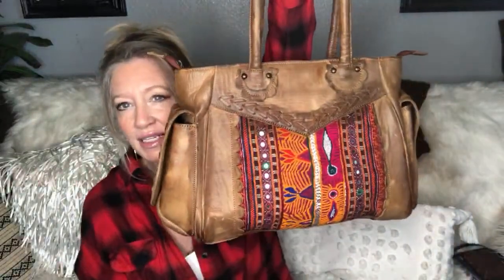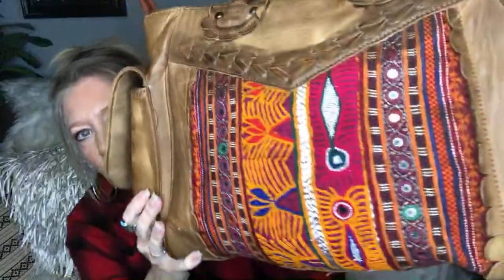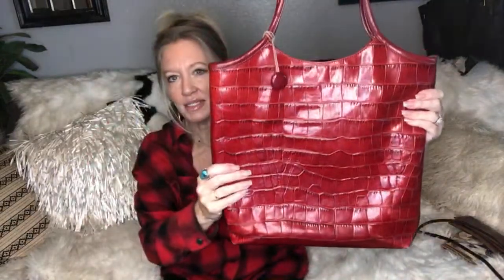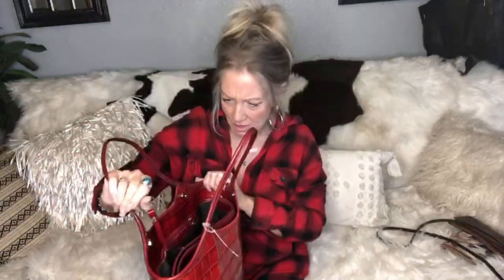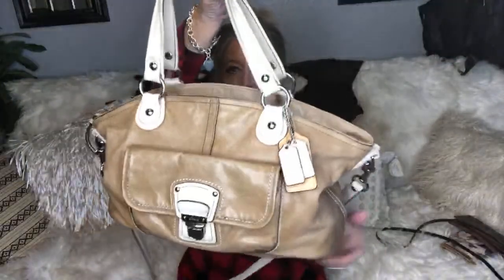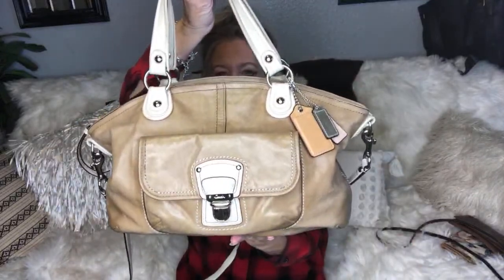PURSE 👛 SALE!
For more purse trippin'...